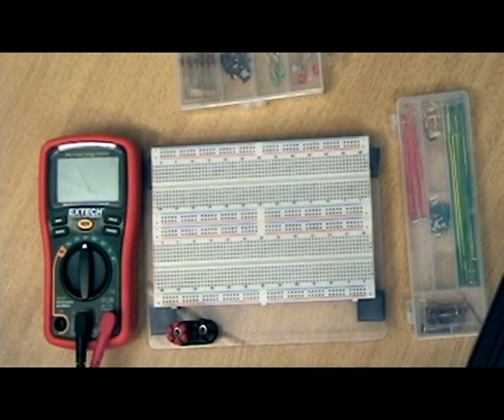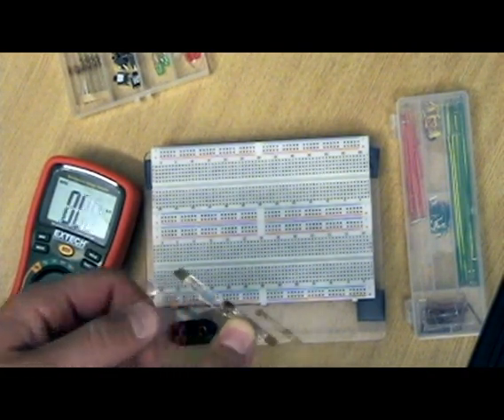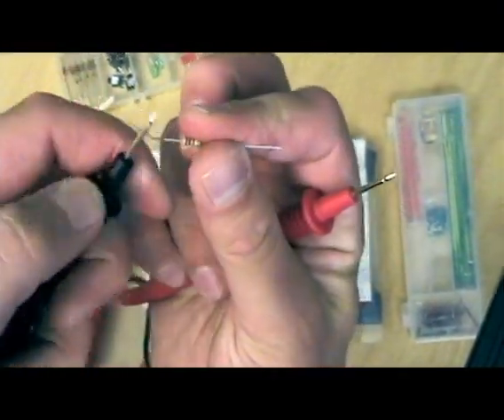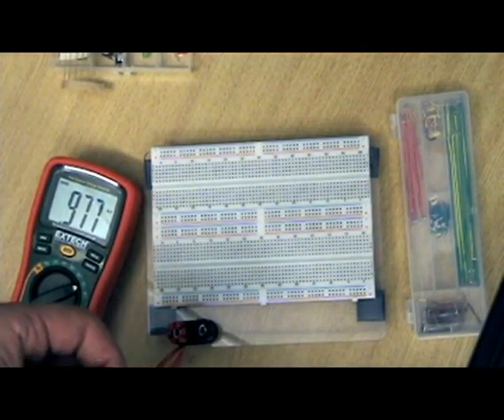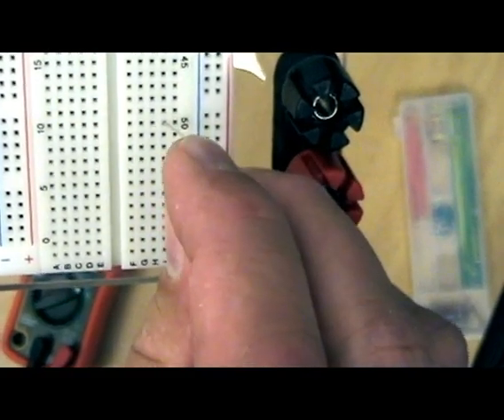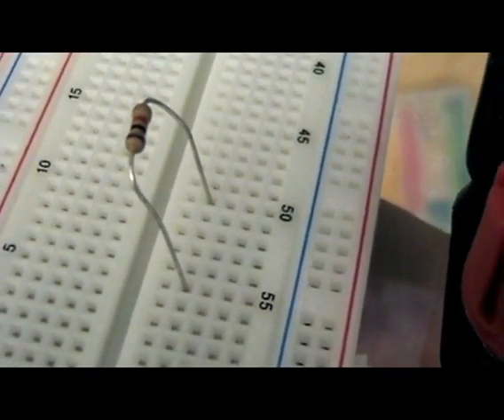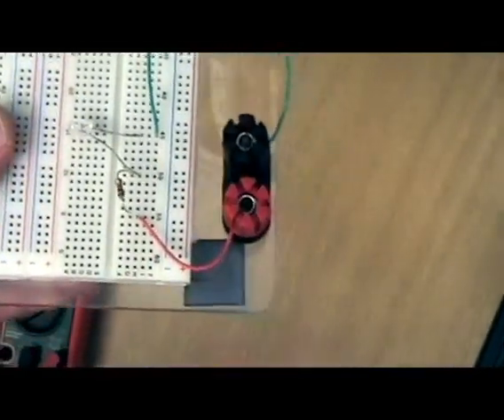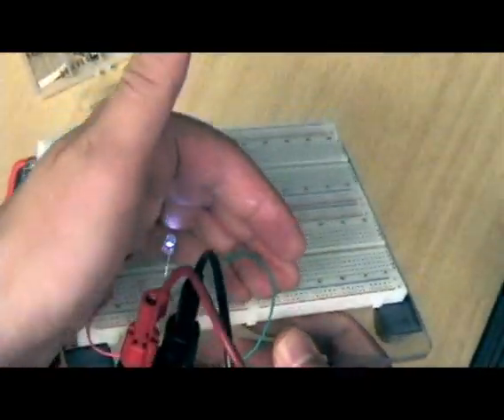Connecting circuit elements on a real breadboard in EECS 1011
This video outlines how to connect an LED and a resistor together on a breadboard for the EECS1011 lab. This is followed by measuring voltage and current with a digital multimeter.